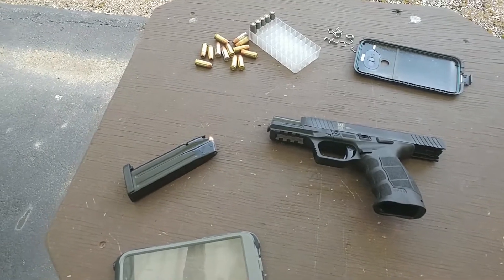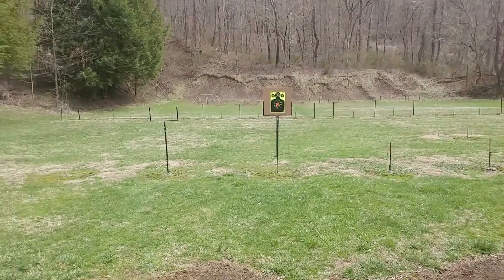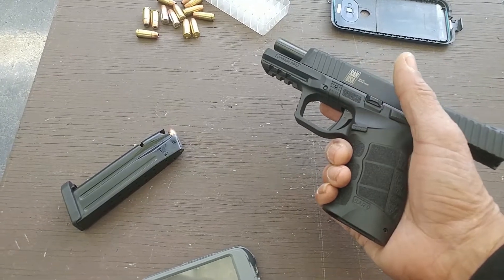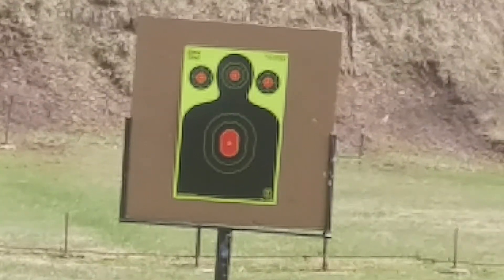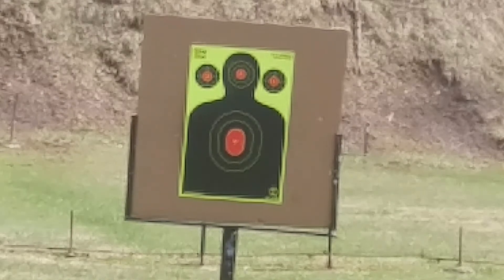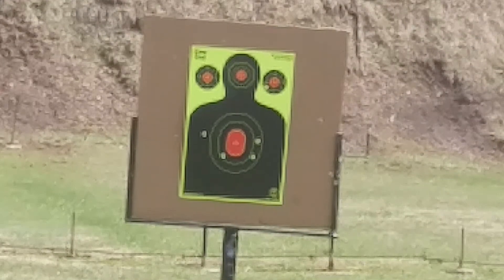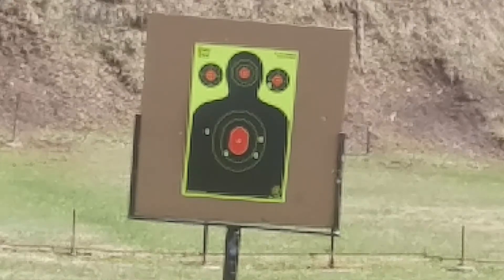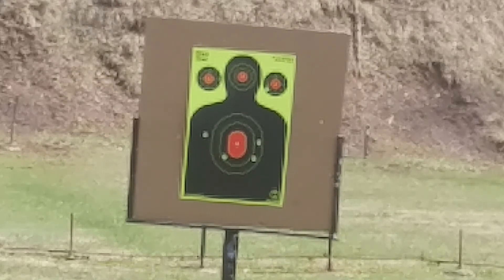SAR9 (REAL STEEL)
Taking a break from airsoft in this video to take a quick look at the SAR9 (real steel). This is honestly my first time shooting this gun but it wont be the last.